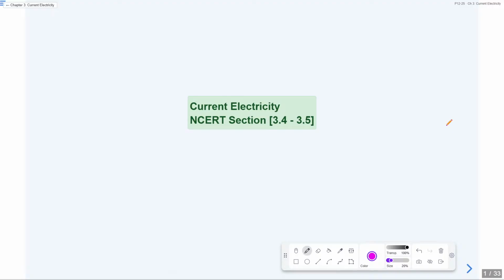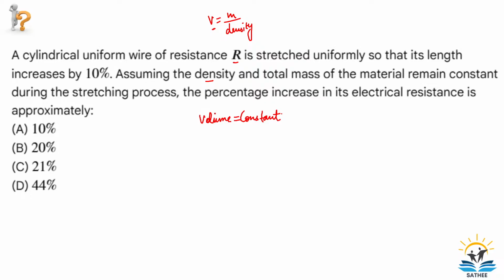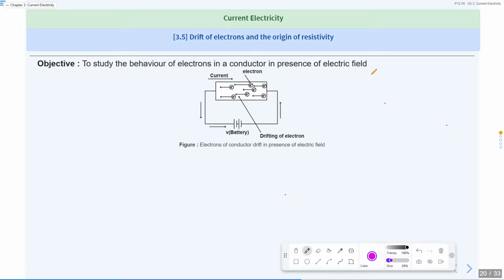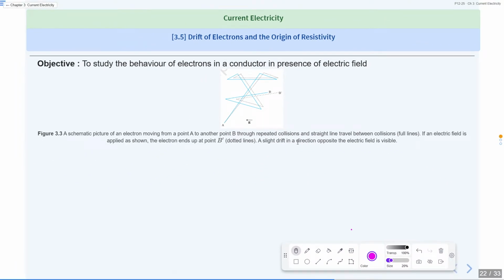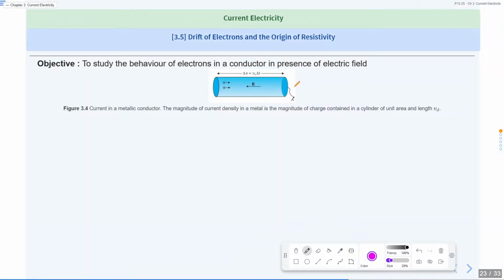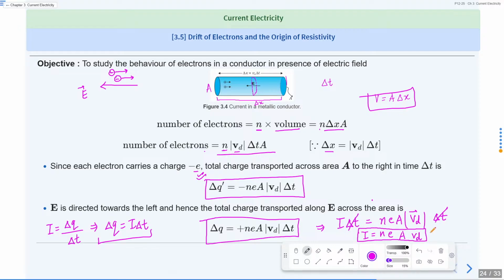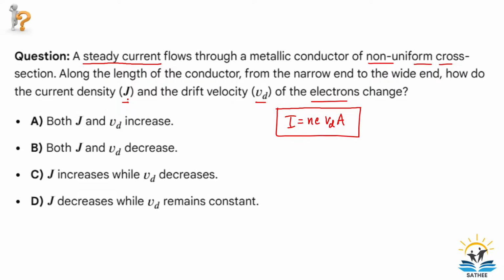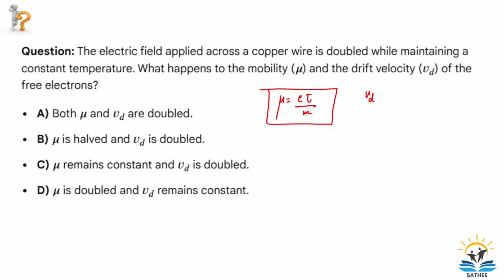Sikkim JEE | NEET Crash Course Class 12th Physics Chapter Current Electricity Day 16